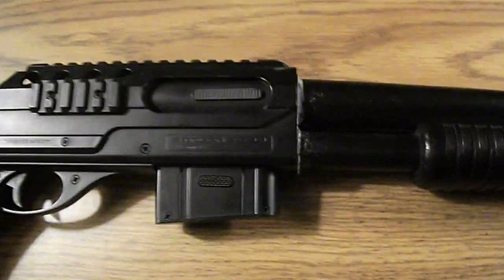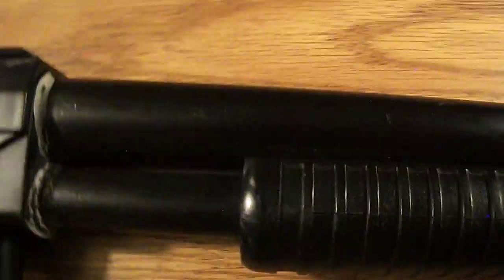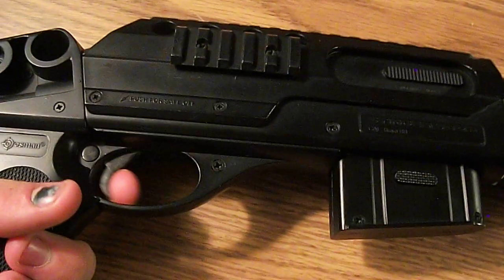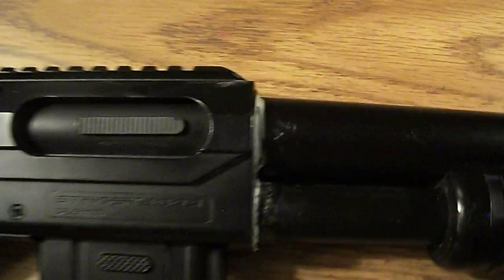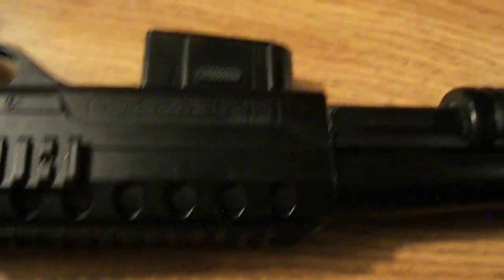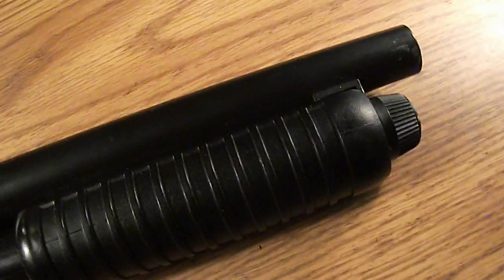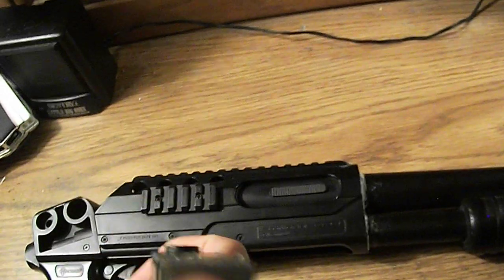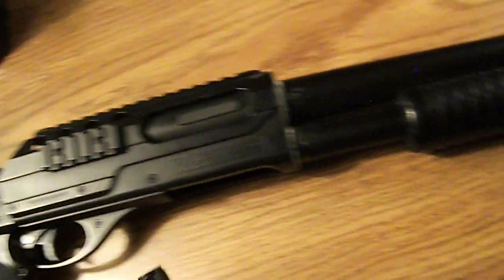Crosman s32p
This is my Crosman s32p shot gun this gun has 350 FPS and is good for a side arm or a begginer gun  and plinking